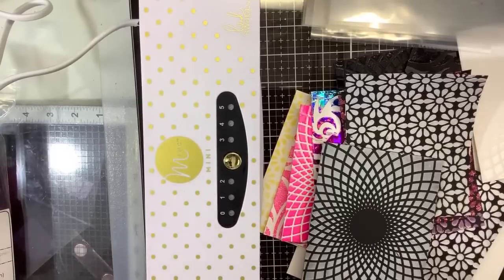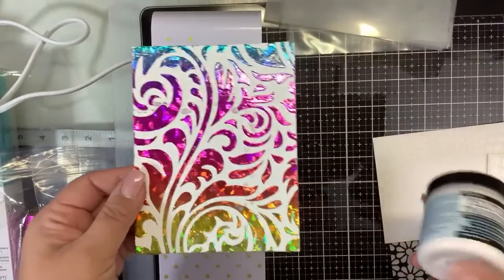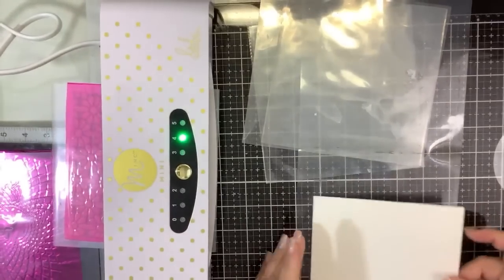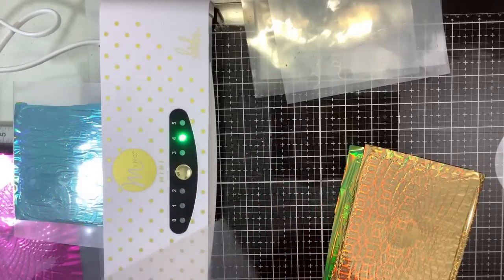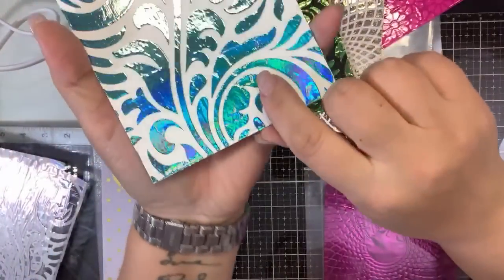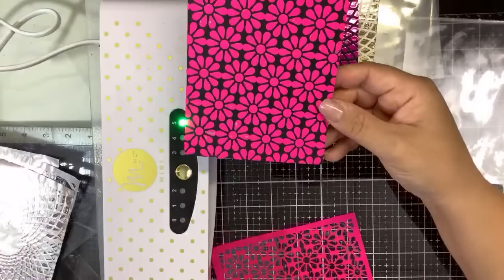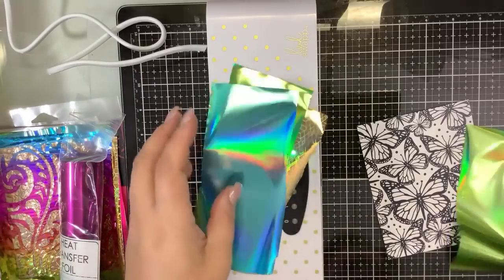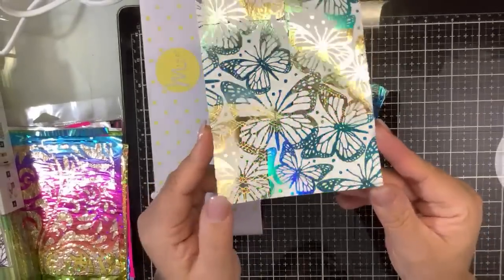Are you ready to foil over stencils?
Mini Minc (amazon)
Minc Transfer folders Amazon

Neenah Classic Crest Solar white 80lb
Neenah Classic Crest 110lb cardstock (card base)
Recollections black cardstock (mat)
Recollections Heavy Black cardstock (card base)
Mini Misti
Tim Holtz Large glass media mat Amazon
Tonic/ Tim Holtz trimmer Amazon
Art glitter glue Amazon
Hero Arts Ultra Clean
Microfiber towels